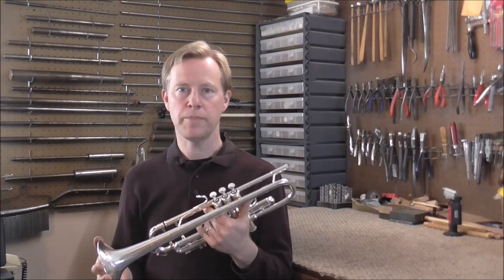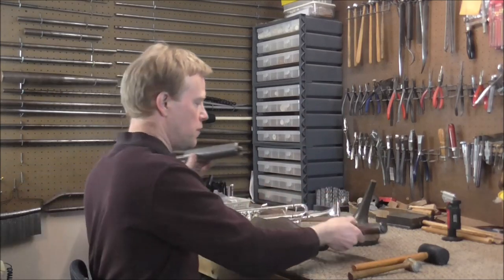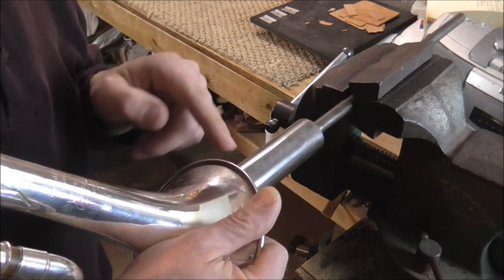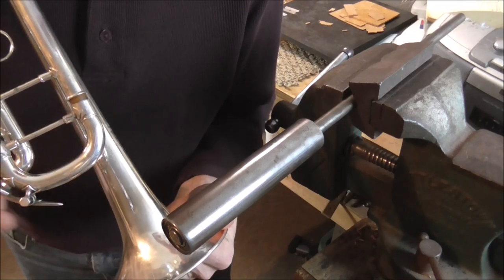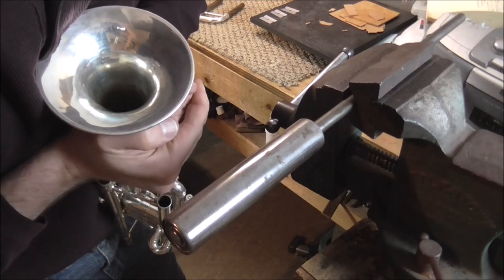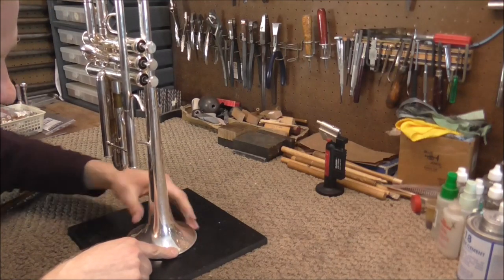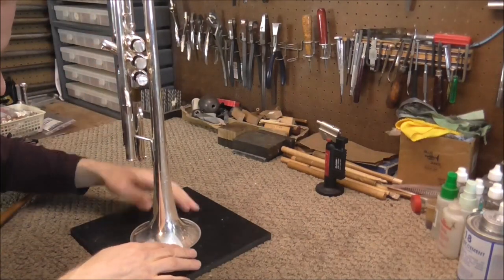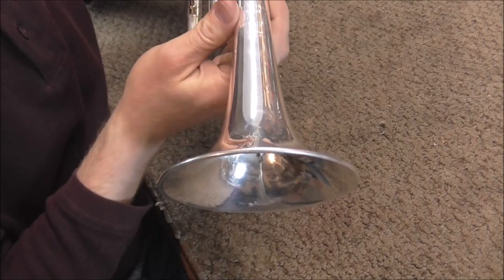How To Remove Bach Stradivarius Bell Flare Dents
This video is about removing dents in the bell flare of a Bach Stradivarius trumpet.
Working on a Bach Stradivarius is a little different than working on most other types of trumpets.
The tools mentioned in this video can be purchased from Ferree,s Tools.
The tools mentioned in this video are:
Student Dent Roller
Dent Hammer

The video for the bell iron has not yet been published.